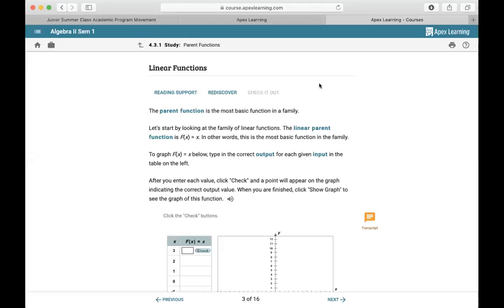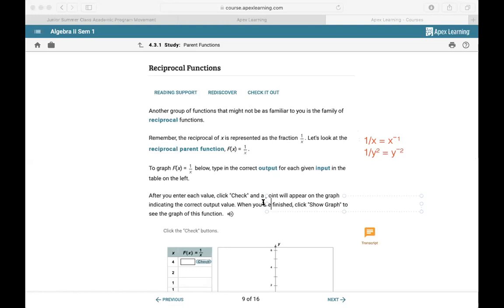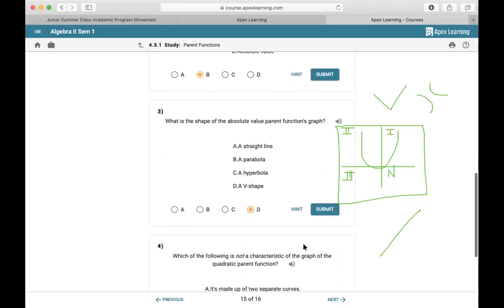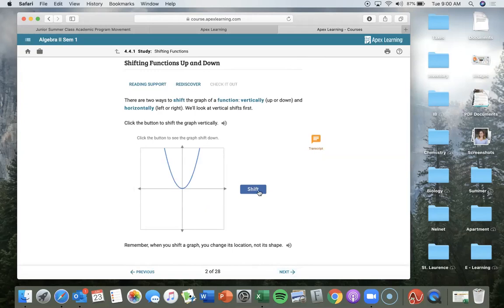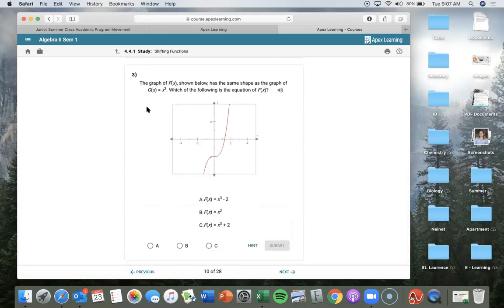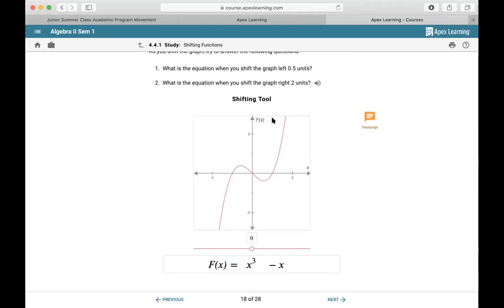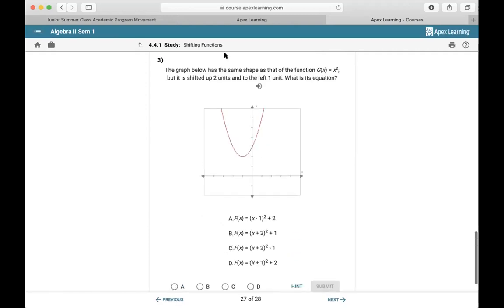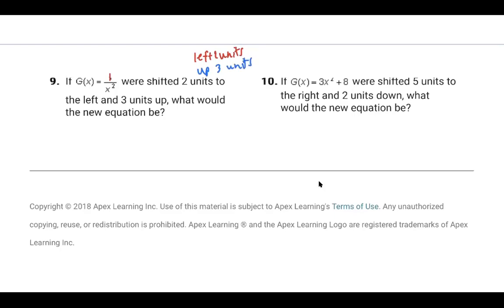Alg 2 - Unit 4 - Lesson 4.2 through 4.4